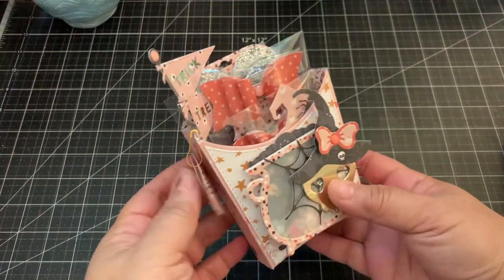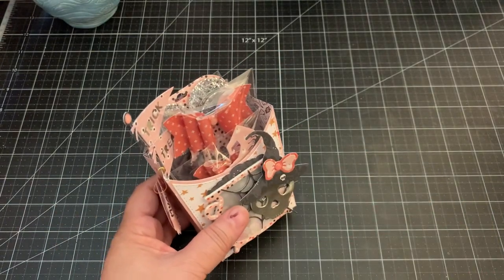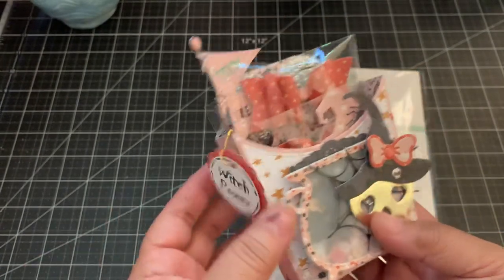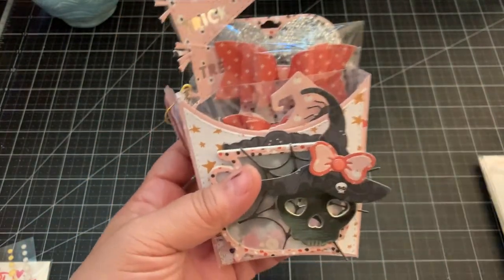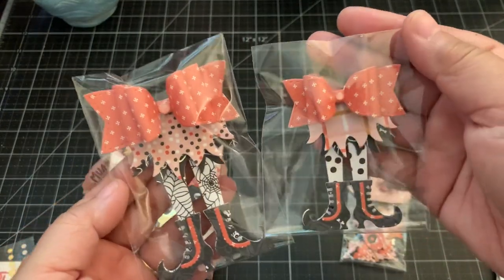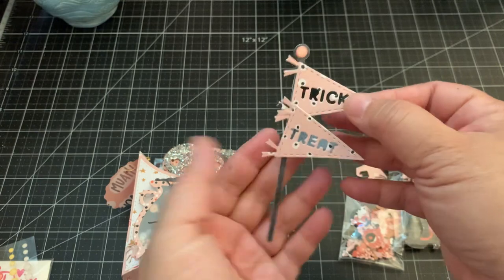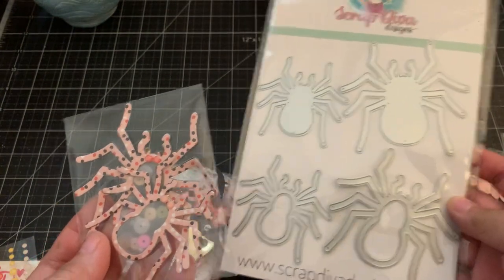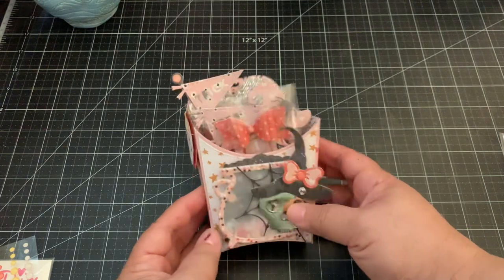Scrapdivadesigns ~Halloween Projects